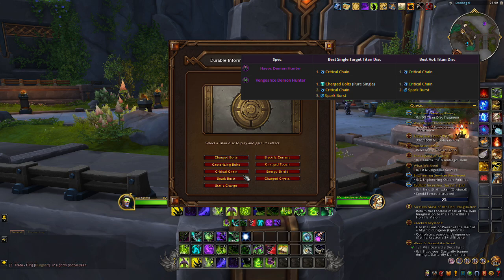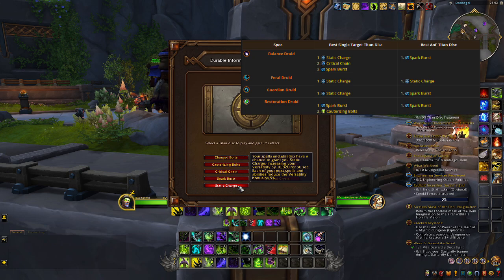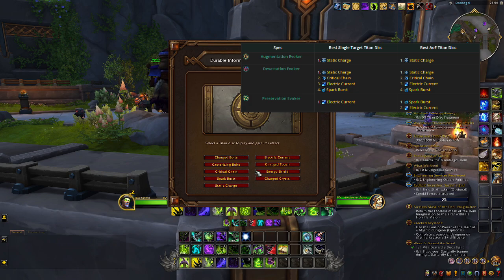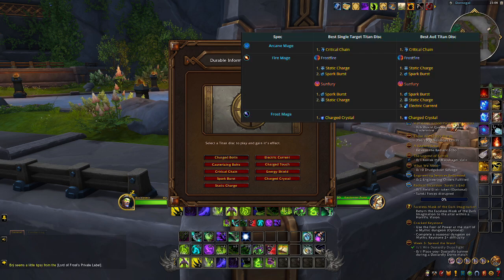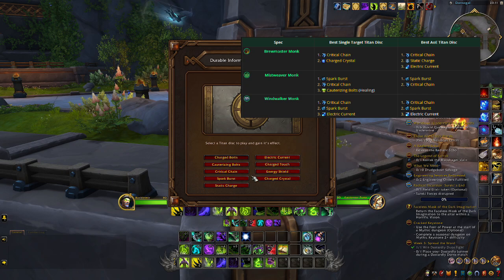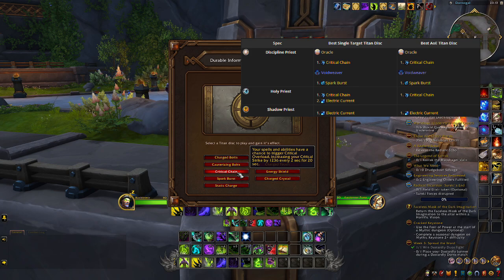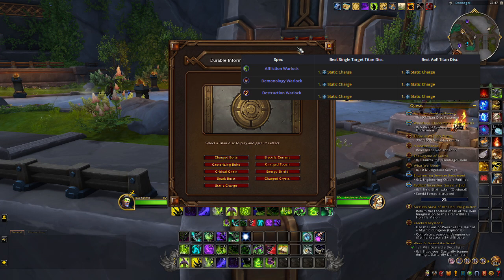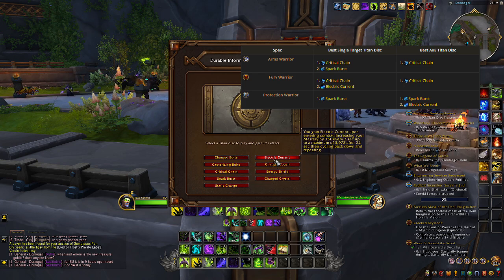WHICH D.I.S.C POWER SHOULD YOU USE FOR EACH SPECIALISATION: SEASON 2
In this video we take a look at which D.I.S.C Belt Effects are best in slot for each class and specialisation for Season 2 of the War Within and which D.I.S.C powers players should consider getting for each specialistion.

timestamps below:
 - Death knight
 - Demon hunter
 - Druid
 - Evoker
 - Hunter
 - Mage
 - Monk
 - Paladin
 - Priest
 - Rogue
 - Shaman
 - Warlock
 - Warrior